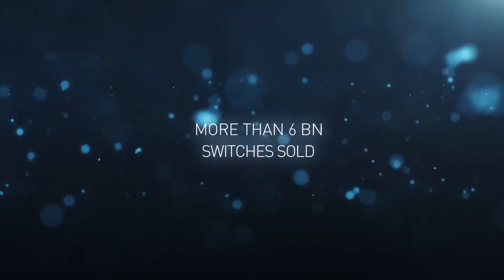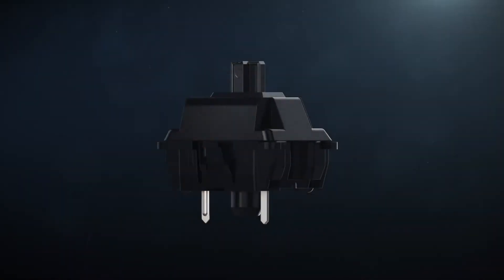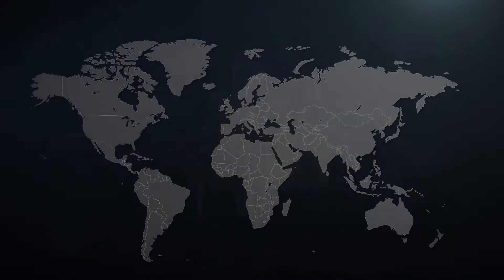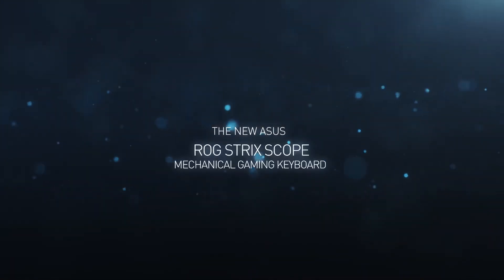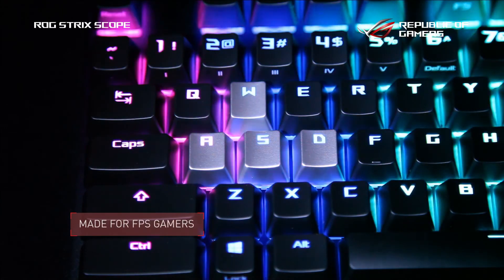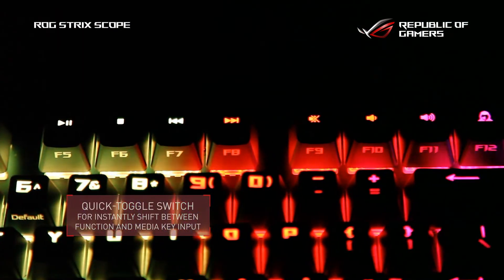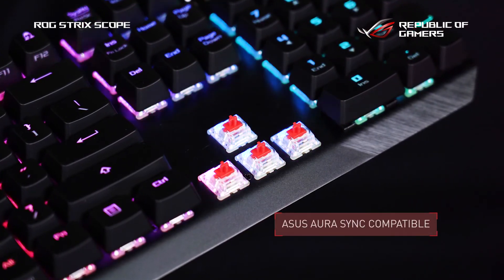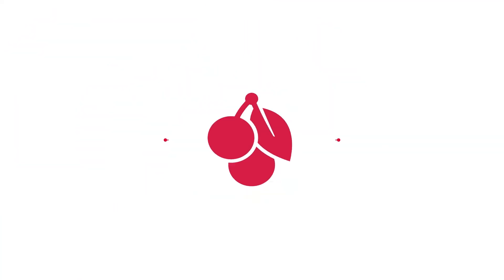Introducing the ASUS ROG Strix Scope with CHERRY MX switches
SKU: 99984
Asus ROG STRIX Scope RGB Mechanic Gaming Keyboard Cherry MX SRD Switch

Make sure to enable🔔